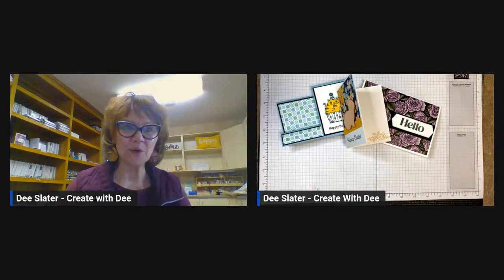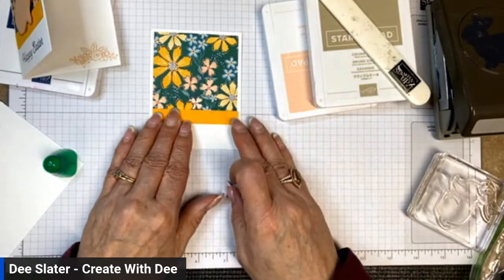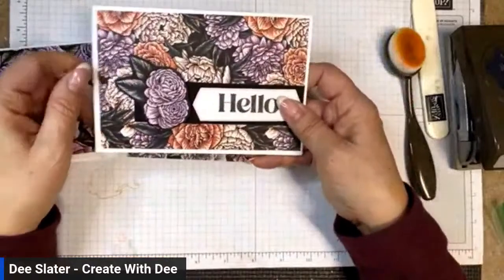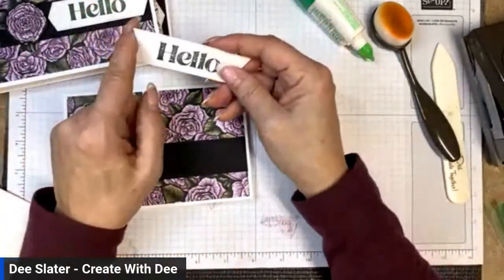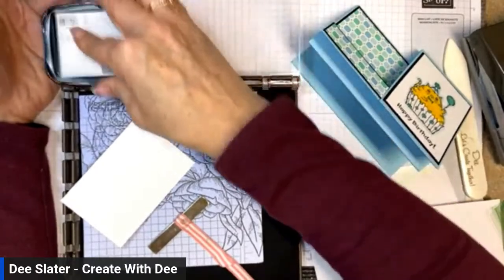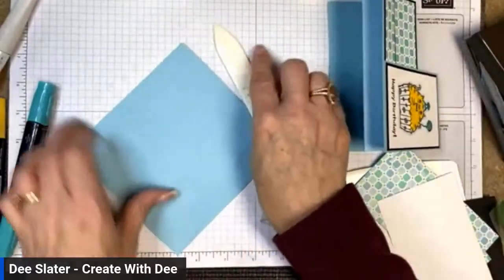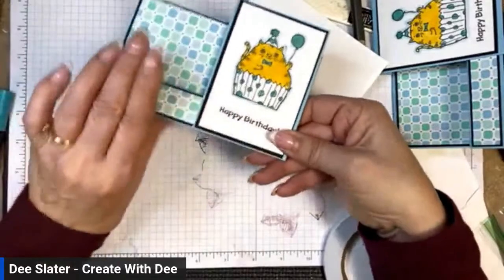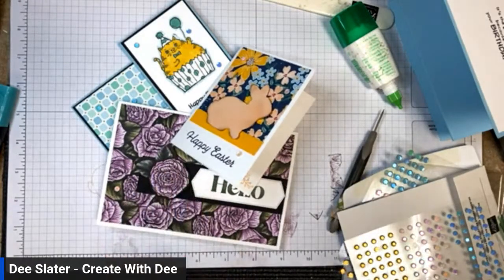Best Day, Easter Bunny Bundle & Fragrant Flowers Stamp Sets. Class Kit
This week's Class, J18, features a variety of stamps from the new Mini Catalog.
Class kit is free with your $35 order (before tax and shipping) from my Online store using this

Step Card Measurements
Balmy Blue Cardstock: 8-1/2 x 5-1/2. Score at 1, 2 & 5-1/4
2-3/4 x 5-1/2. Score at 4
Basic Black: 3-7/8 x -2-5/8, 5-3/8 x 2-7/8 & 5-3/8 x 7/8
Dandy Designs DSP: 5-1/4 x 2-3/4, 5-1/4 x 3/4

Items featured in class!
Supplies

• Regency Park 6" X 6" (15.2 X 15.2 Cm) Designer Series Paper [160559]

• Dandy Designs 12" X 12" (30.5 X 30.5 Cm) Designer Series Paper [160836]
• Favored Flowers 12" X 12" (30.5 X 30.5 Cm) Designer Series Paper [160833]